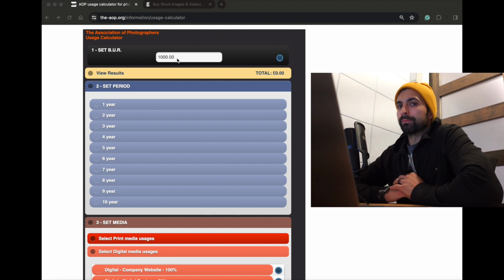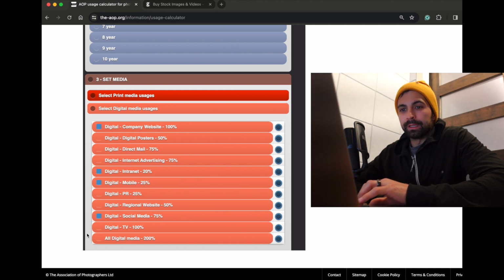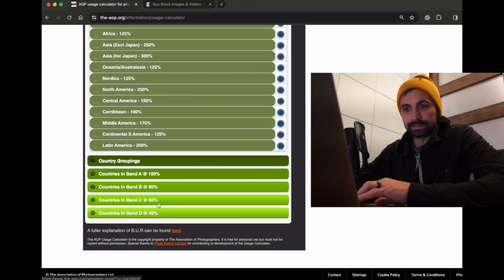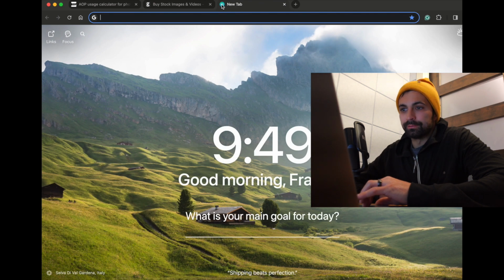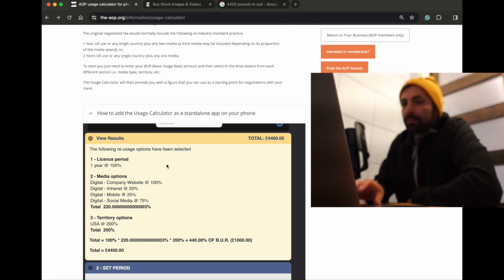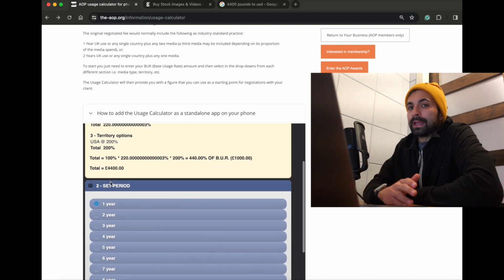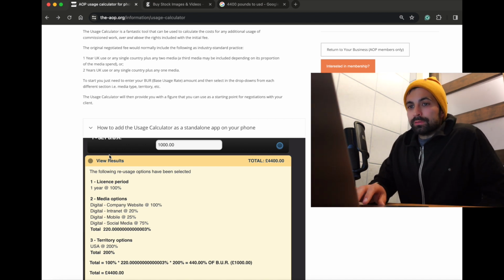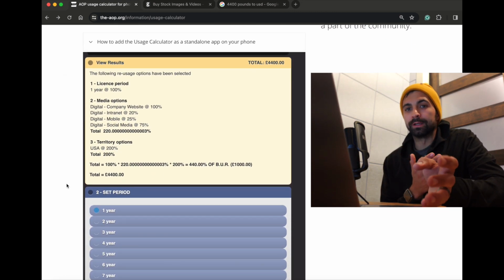Image Licensing Guide for Photographers in 2024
How to use the AOP Image Licensing calculator to come up with a price for image licensing

The main tool referenced in the video, the AOP Image Licensing calculator

Image Licensing Guide for Photographers in 2024 -- please check out this blog post here for information that goes along with this YouTube video

The biggest takeaways from this YT video are as follows:
-Ask the right questions:
-What's your client's budget to license the image?
-How will the image be used?
-Where will the image be distributed?
-What is the duration of usage?
-Understand your day rate or the resources that went into creating the image a brand/client wants to license
-The day rate you determine goes into the BUR section

Huge disclaimer… all brands and companies have different budgets so while you may not get exactly what the AOP calculator spits out, it is a good way to calculate a range before deciding what number to put in front of your client. On top of that, be sure to take additional time to research the brand, talk to fellow photographers, reach out to me, and do your homework before spitting out a random number. Image licensing can be big business for commercial or stock photographers, it’s so important that you stick to your guns and don’t let a brand or client take advantage of you. Your photography is worth good money, and it’s important. You understand the value behind your work, especially if it is being used, monetized, and helping a larger brand, client or organization sell their services or products.